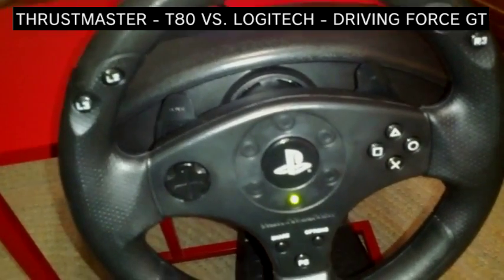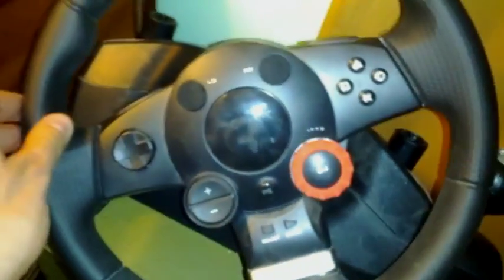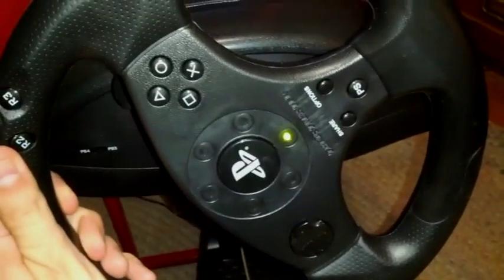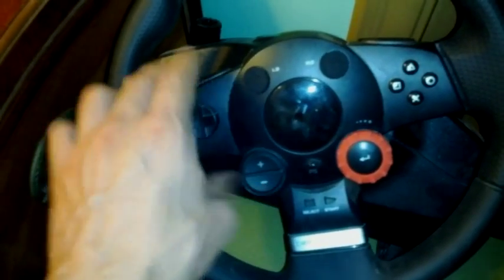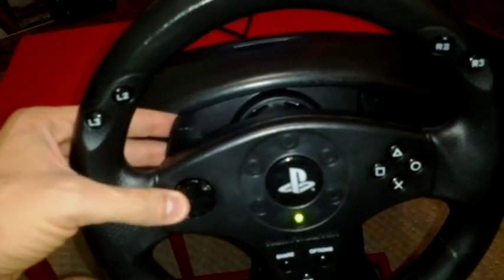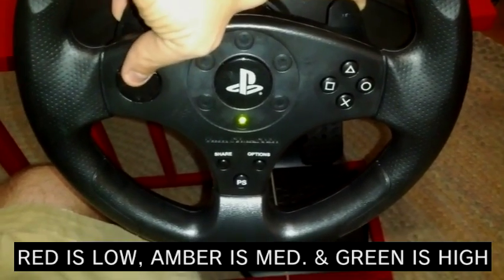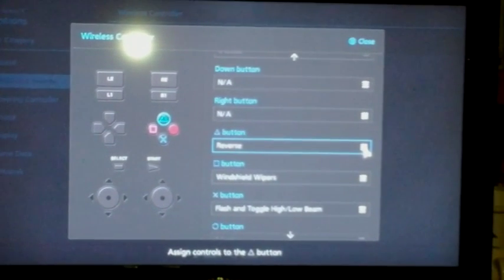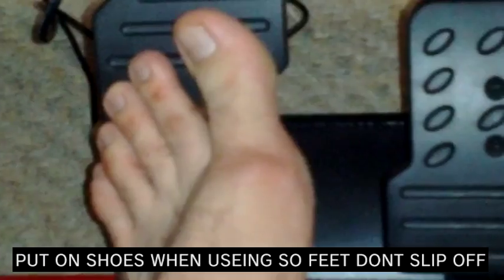THRUSTMASTER - T80 VS. LOGITECH - DRIVING FORCE GT(1)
THRUSTMASTER - T80 VS. LOGITECH - DRIVING FORCE GT
how to setup the T80, pros & cons, and how-to repair the Driving Force GT pedals.